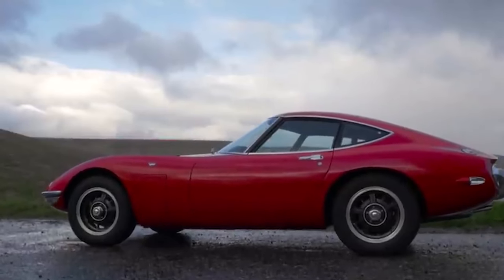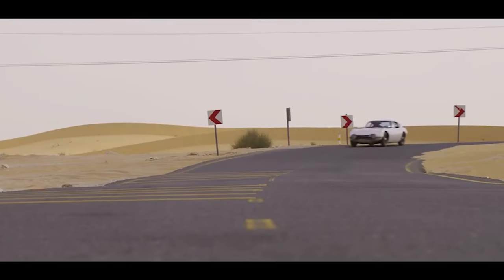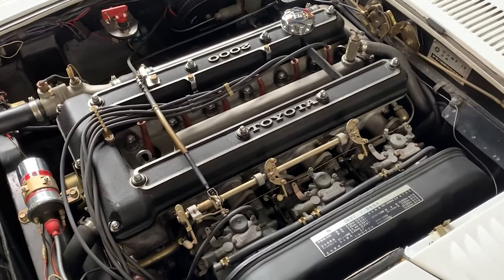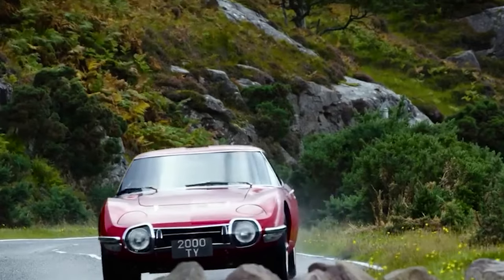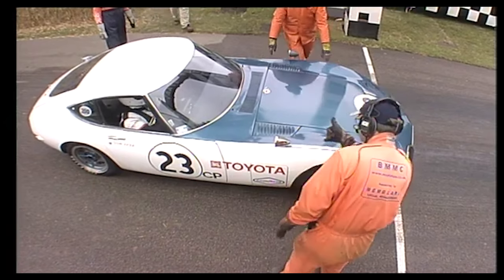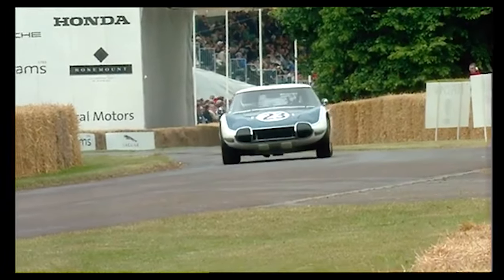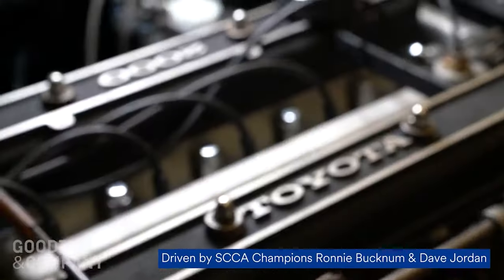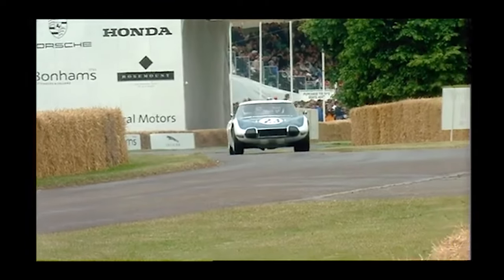When Shelby and Toyota Joined Forces to Compete in the SCCA Championship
The Toyota 2000GT was a tiny, exquisite Japanese sports car, with promises of speed and beauty. And it was a great car, but this video we are talking about a shelby version. Yes the legendary Carroll Shelby, the man who sculpted Mustangs into Cobras and turned dreams into nitro-fueled reality. Modified his own 2000Gts for racing.